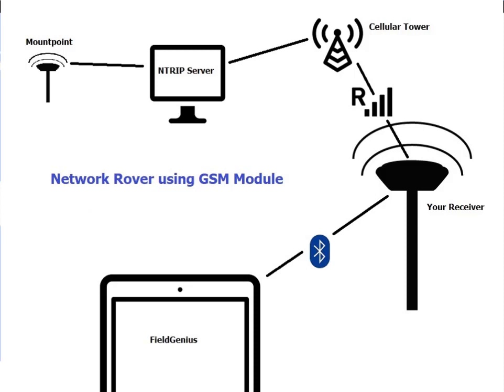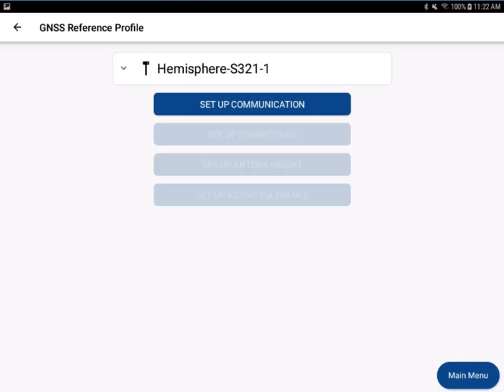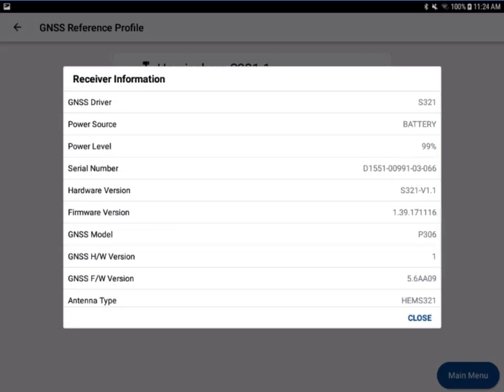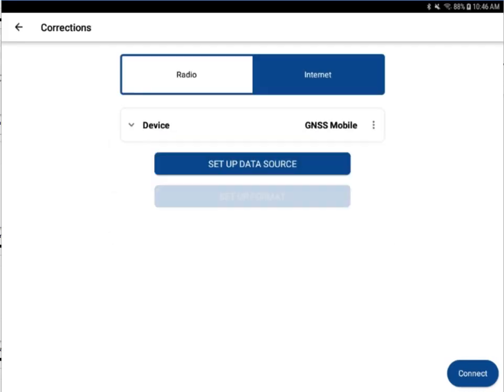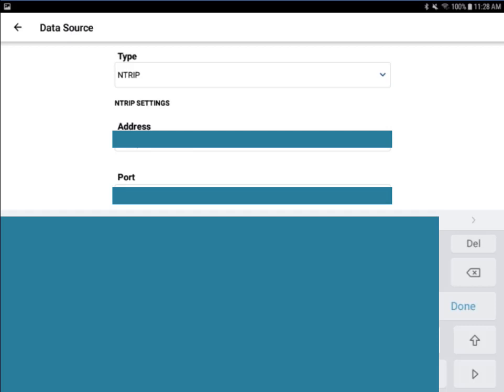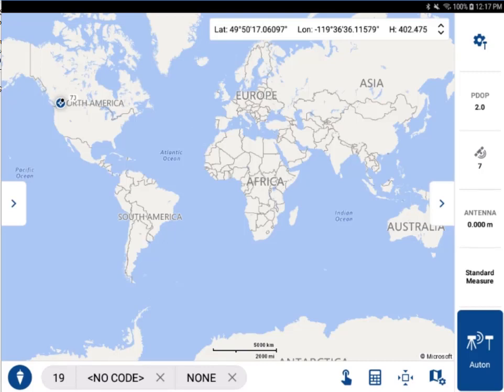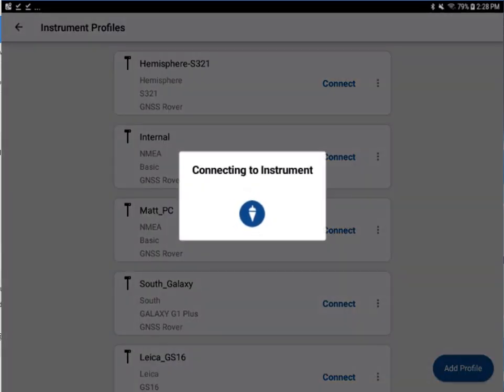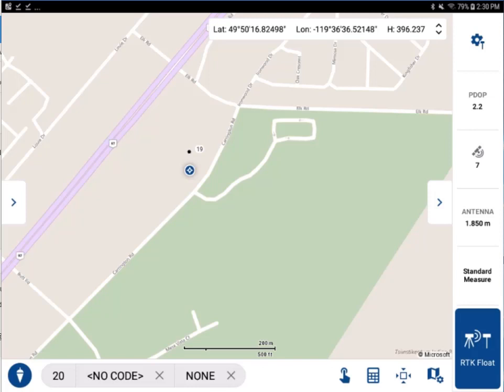FieldGenius For Android - Network Rover gsm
How to setup corrections using a GSM modem